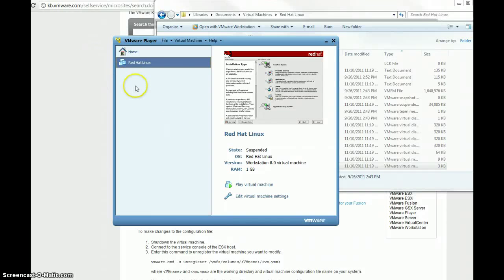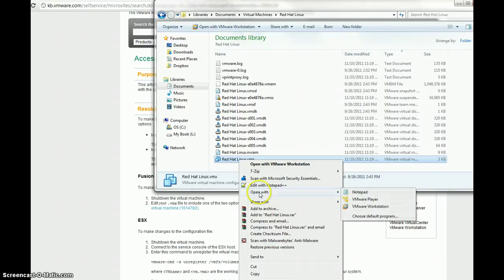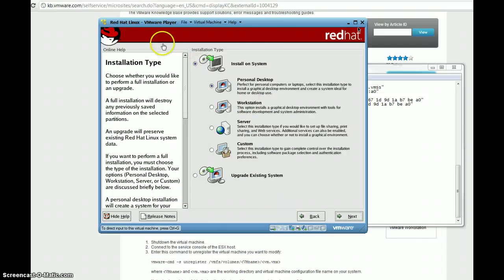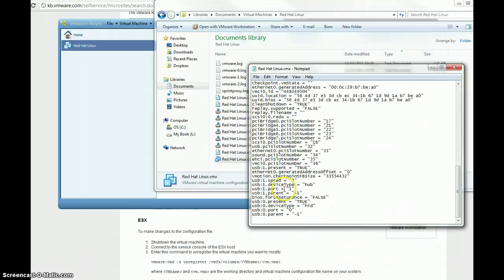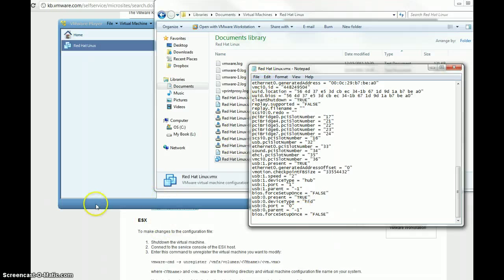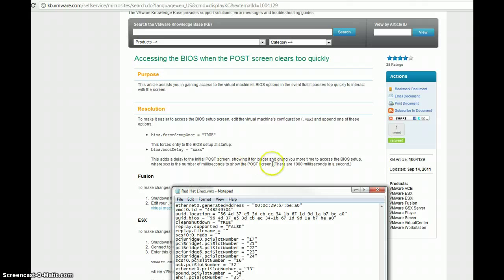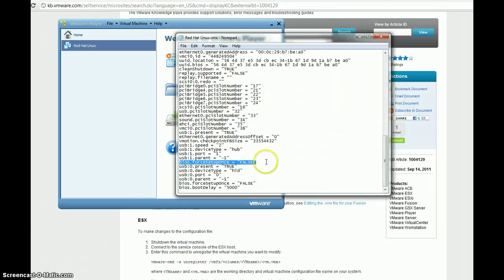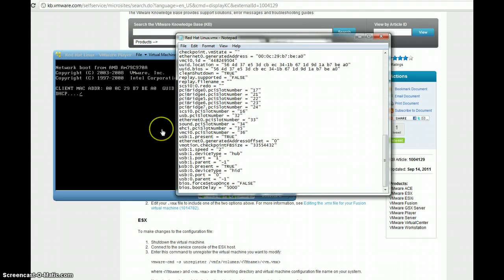VMware Player - Bios goes by too fast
If your bios goes by too fast on a boot up of a vm, try this out!